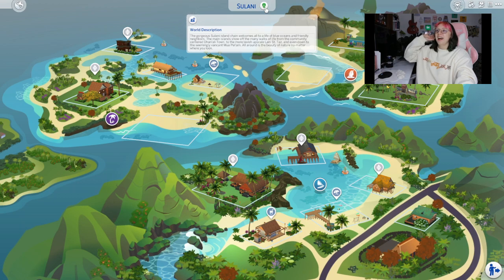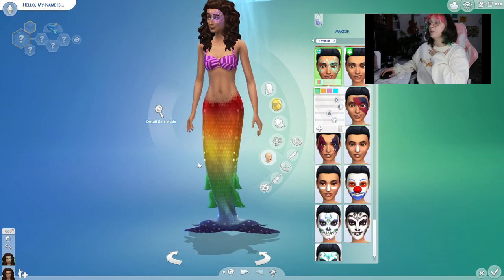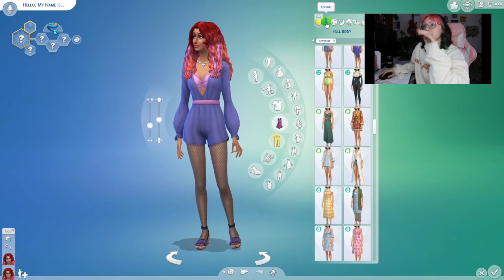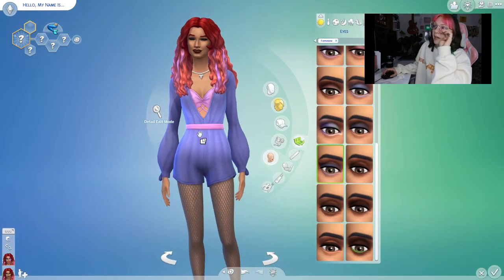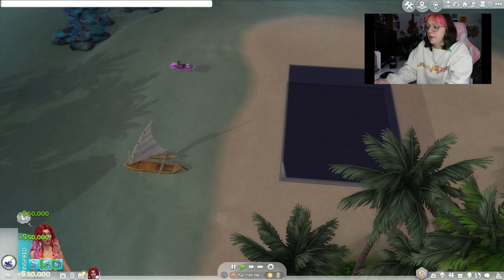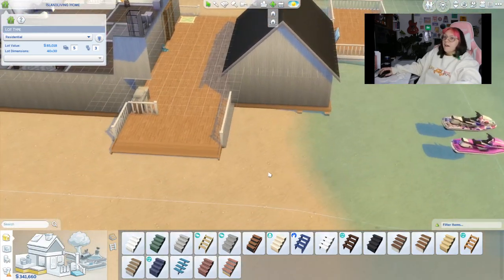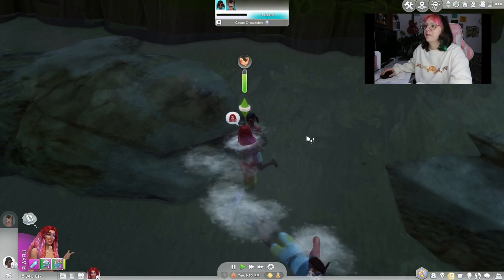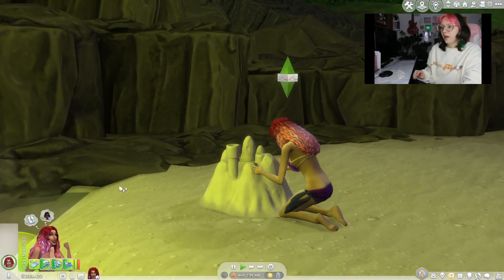Playing Around: Exploring the Island Living Pack!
New year, new expansion pack! Welcome to the hood... Meghan MerKush ;)